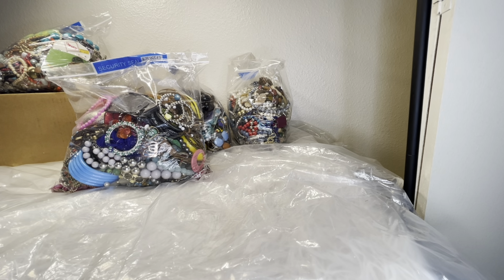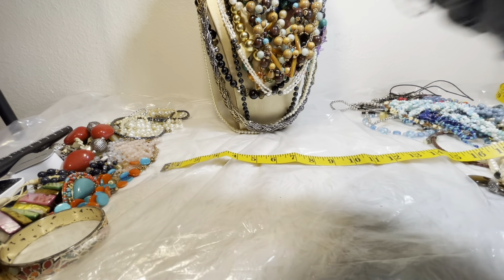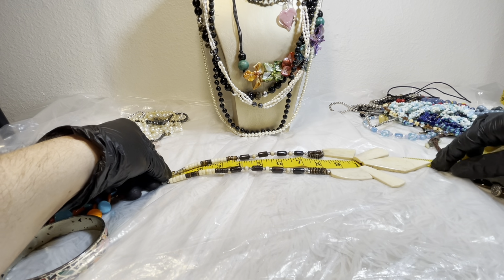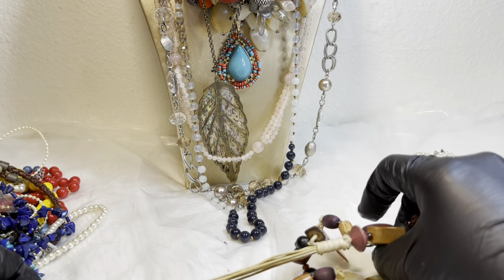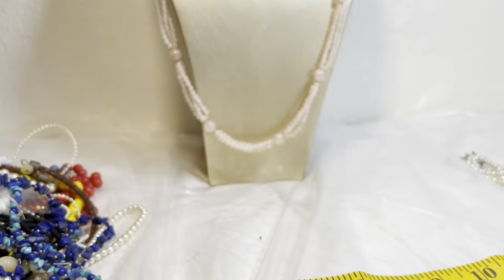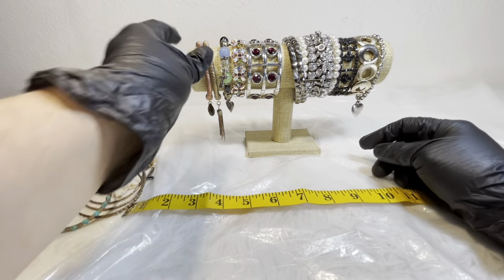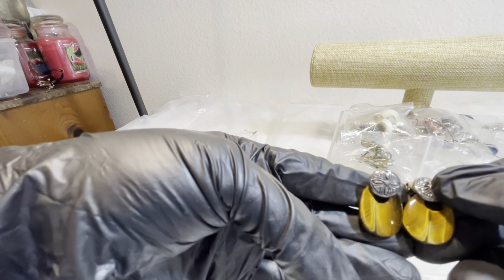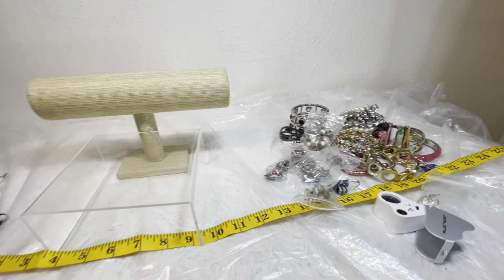11/24 Jewelry Auction Wins Haul Unboxing For Resale & Fun Brighton, Monet, Talbots, Loft & More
Thanks for stopping by and watching this video! I’m a full time reseller on various ecommerce sites such as Ebay, Poshmark, Mercari, Etsy & Facebook Marketplace.

If you’re interested in anything you see or just want to connect with me you can send me an email at or for direct sales via the video just comment with a timestamp and a short description.

I love shopping/sourcing on ThredUp & if you don’t yet have an account you can use my referral code and get $10 off your first order & I’ll get $10 in credit so we both win!

For more awesome content check out the 2 below channels:

Bryten at BrytenYourDay

Clarissa & Family at Thriving Thrifters